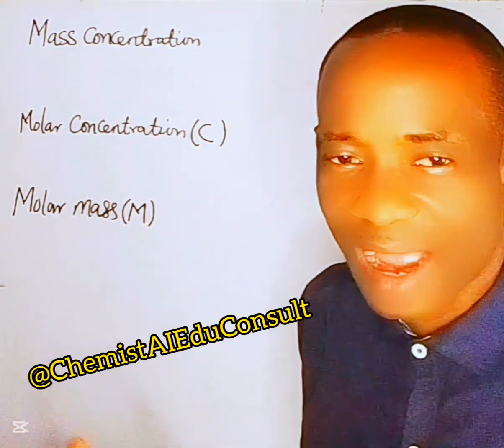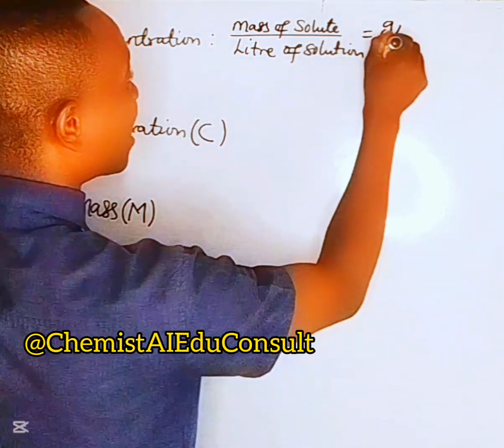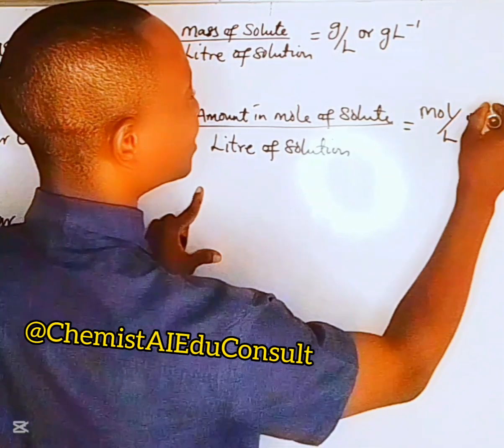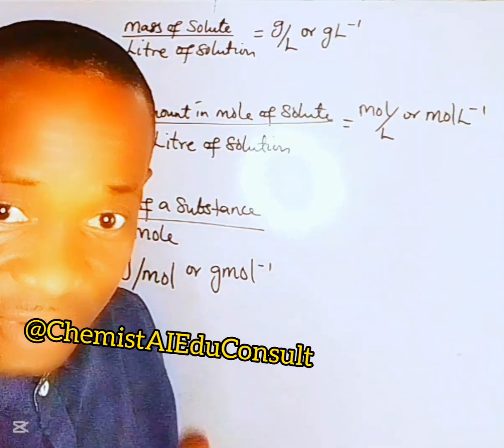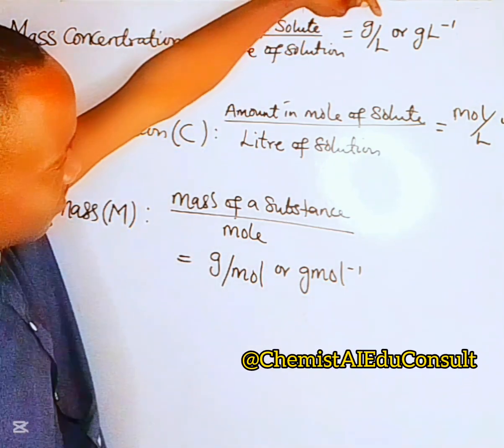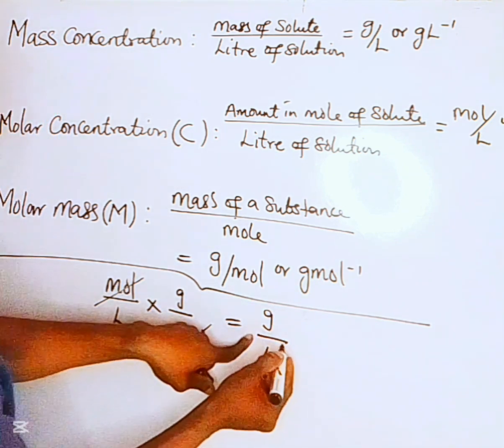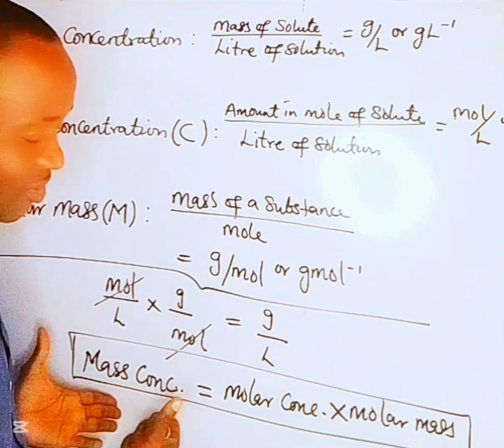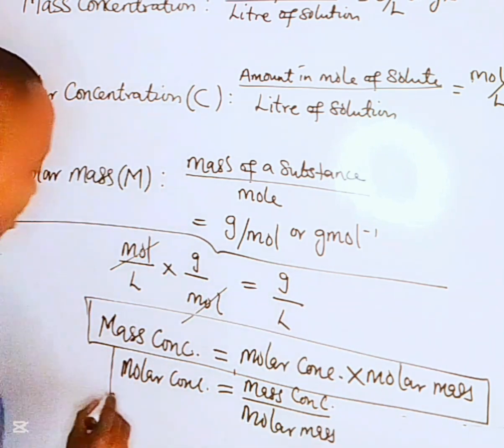Molar Concentration, Mass Concentration and Molar Mass